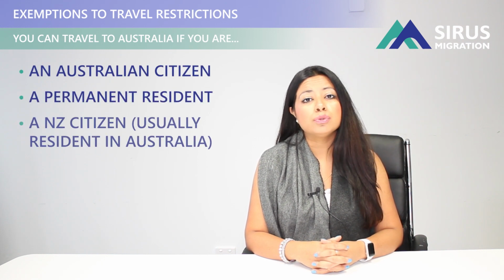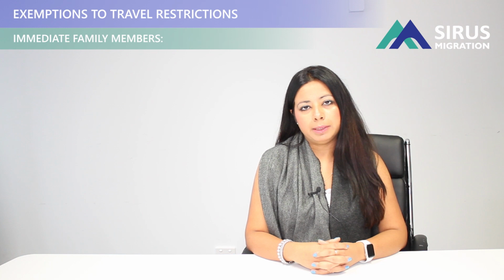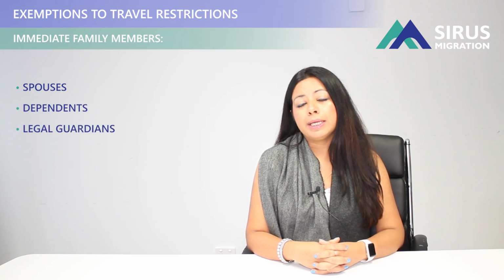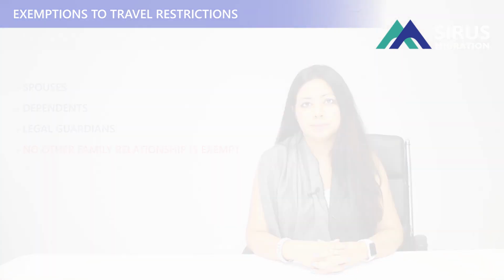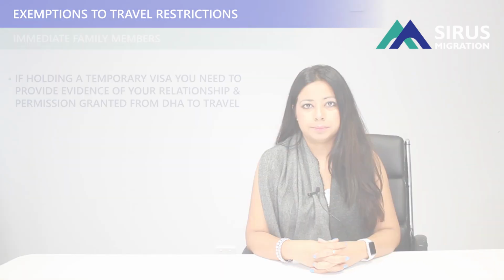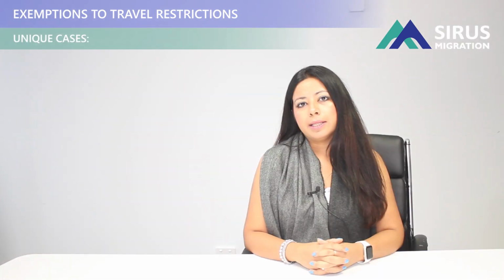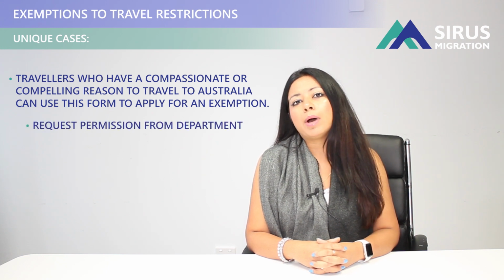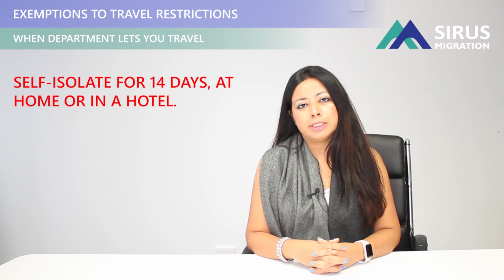EXEMPTIONS TO TRAVEL RESTRICTIONS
Want to know if you can enter Australia? What are the exemptions to travel restrictions? We explain what you'll need to do.

📍 Level 8/344 Queen Street, Brisbane, QLD

(MARN 1800859)